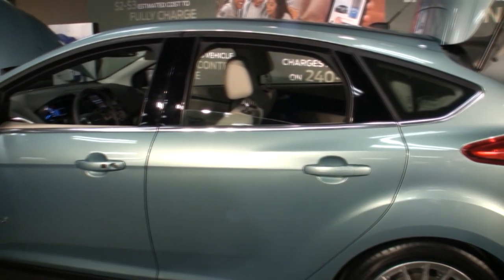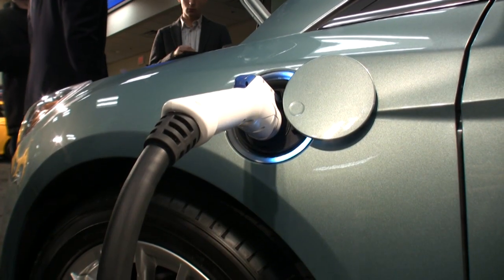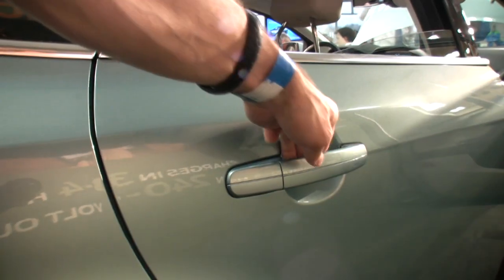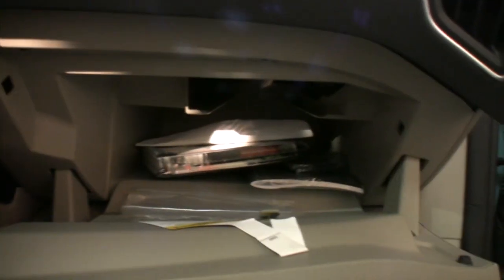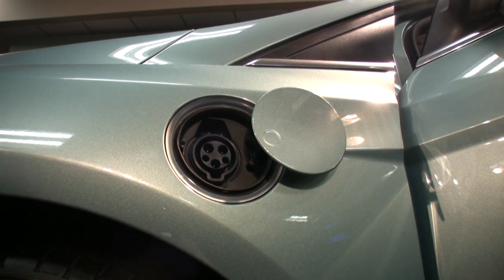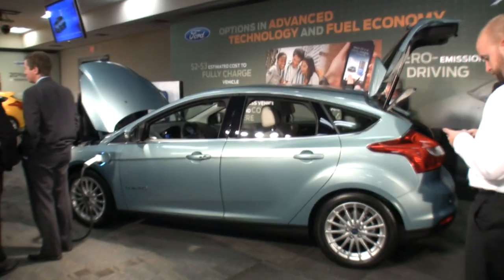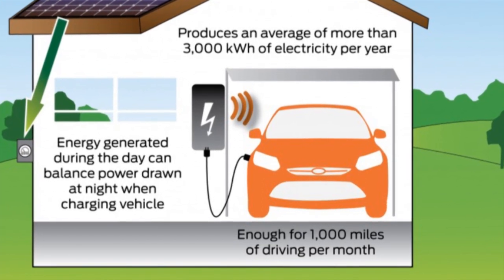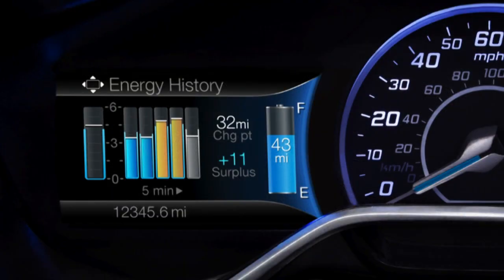Ford Focus Electric 1st Look - Inside the Future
Ford Focus Electric - Inside the Future

Ford flew me out to Dearborn, Michigan to see the 2012 Ford Focus Electric, C-Max Energi and C-Max Hybrid cars, in addition to a highly anticipated model that I can't talk about or else a guy named Lefty will show up at my front door with a violin case. In addition to touring the Ford plant, I hung out inside a Ford Focus Electric with Chad D'Arcy, Ford Focus Electric Marketing Manager.
Compared to the Nissan Leaf, the Ford Focus Electric will offer over 100 MPGe (Miles Per Gallon Equivalent) and its 23kWh lithium-ion battery charges in half the time (3-4 hours) via a 240v outlet. With a top speed of 80MPH, the Ford Focus Electric is a modest mouse and its trunk space leaves much to be desired, but I was highly impressed by the structural integrity of the vehicle from bumper to bumper. Continue reading